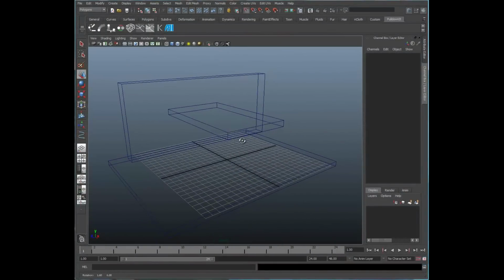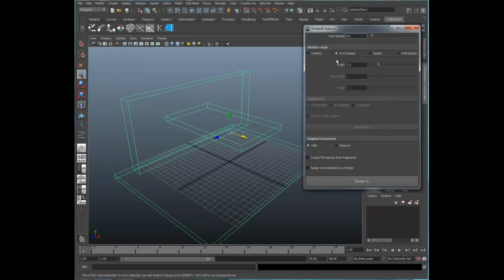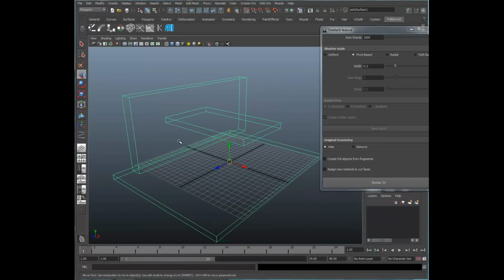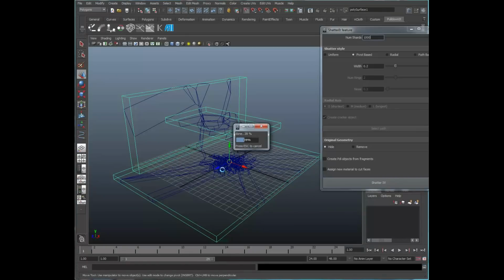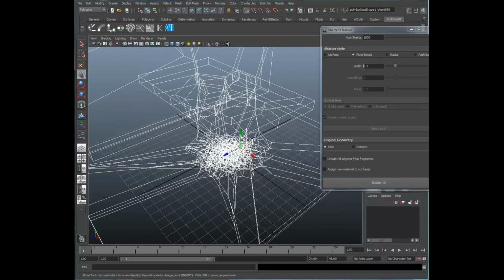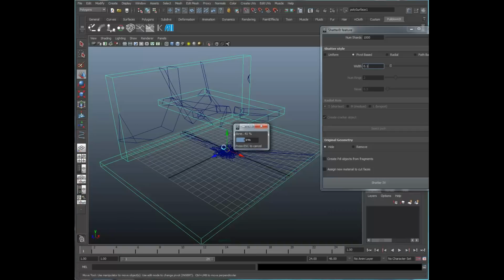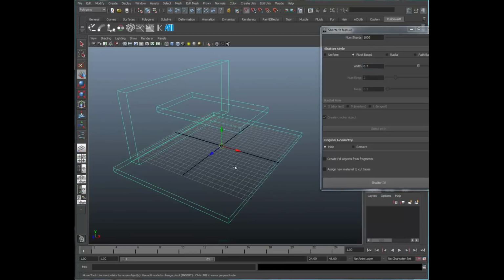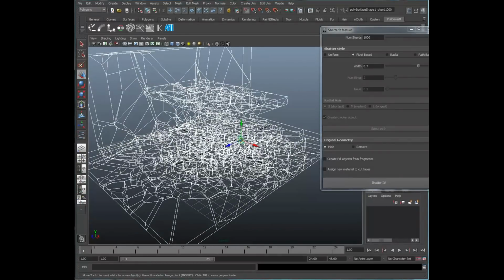Maya PullDownit VFX Tutorial Series Video 2 (Dynamic Pivot-Based Fracturing Technique)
Pivot-Based Fracturing. In this first series of tutorial videos, we take a look at the procedural fracturing tool in the PullDownIt plugin for Max and Maya.  From Uniform, Pivot-Based, Radial, and custom Path-Based fracturing styles, these videos take you thru examples and attributes of each style and offering tips on their use.